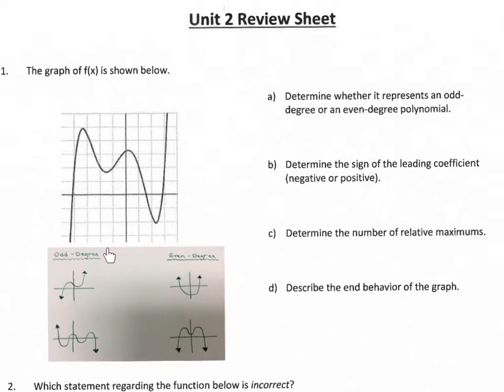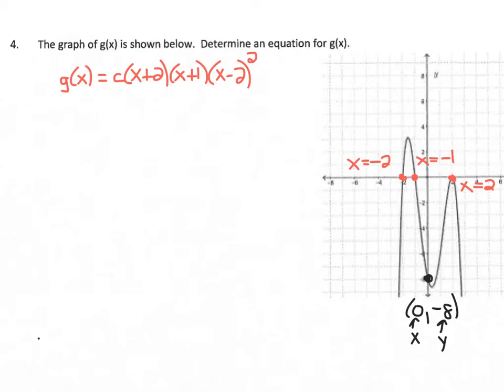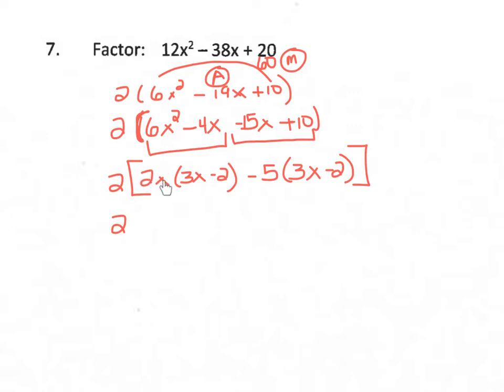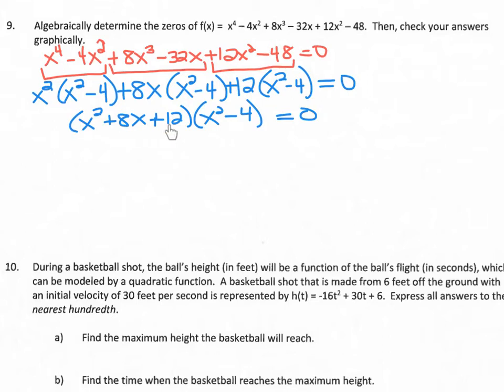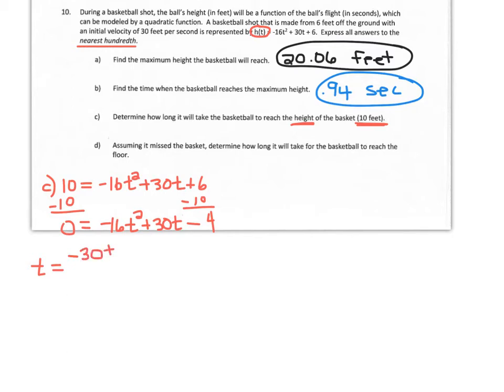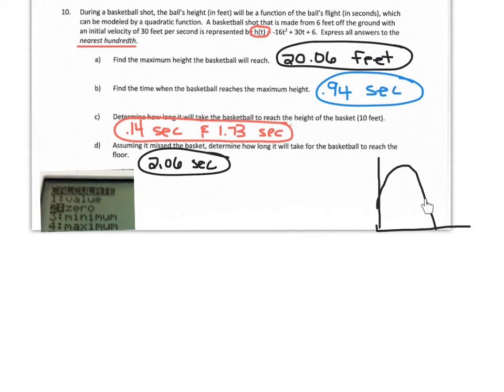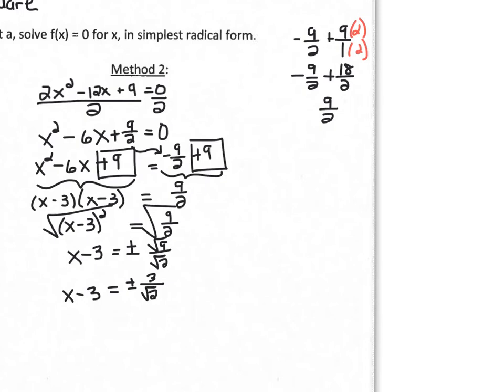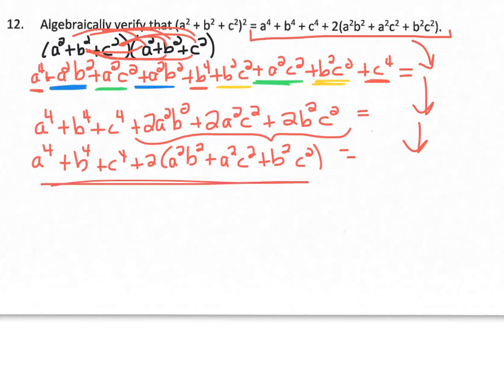Unit 2 Review Sheet